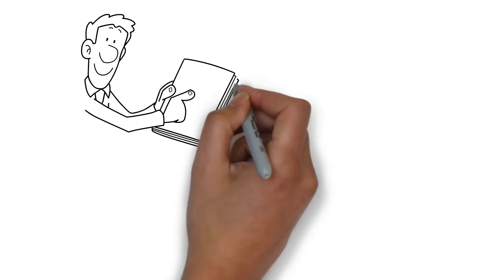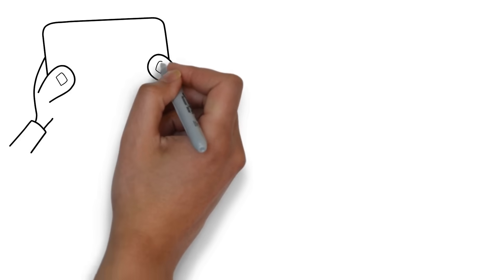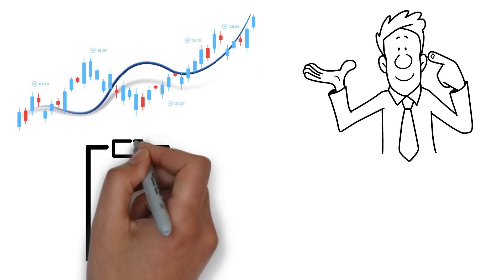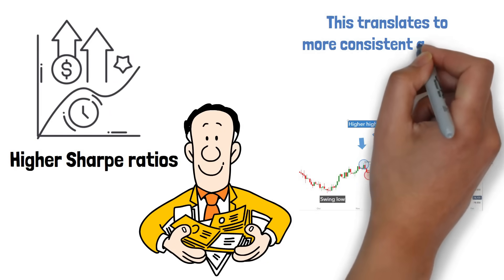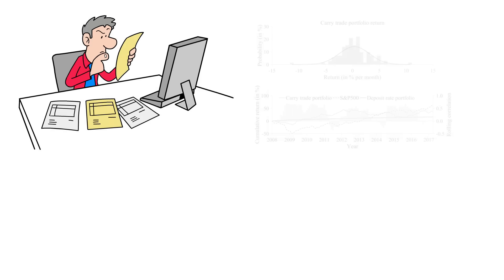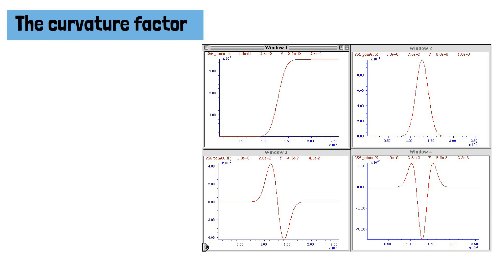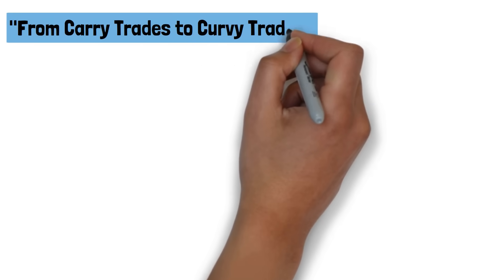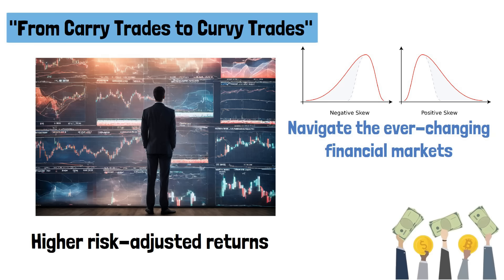Currency Trading Strategies - "From Carry Trades to Curve Trades"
From Carry Trades to Curvy Trades

In this video, we explore the paper "From Carry Trades to Curvy Trades" by Ferdinand Dreher, Johannes Gräb, and Thomas Kostka. This study delves into the evolution of traditional carry trade strategies, which historically focused on short-term interest rate differences. The authors introduce an innovative approach that leverages yield curve factors, such as the Nelson-Siegel model, to enhance currency trading signals. We’ll break down their findings on G10 currency portfolios and discuss how this fresh perspective could impact your trading strategies.